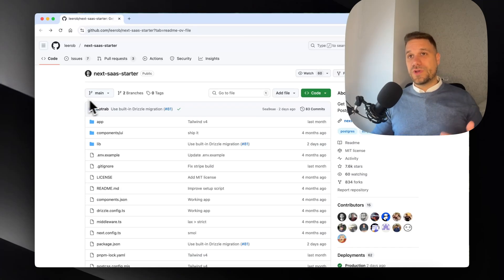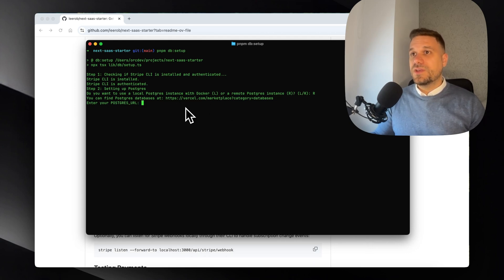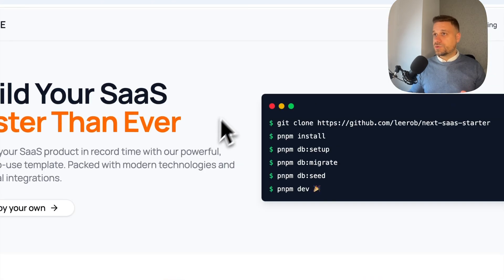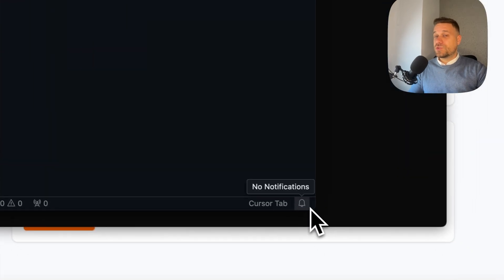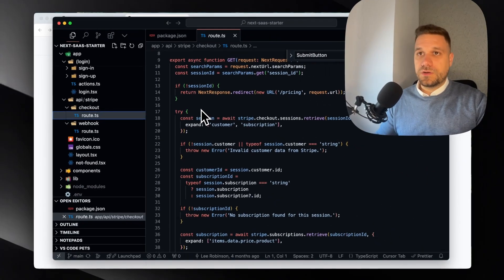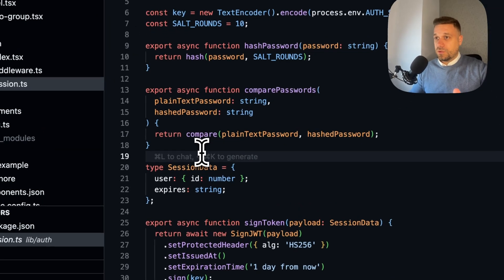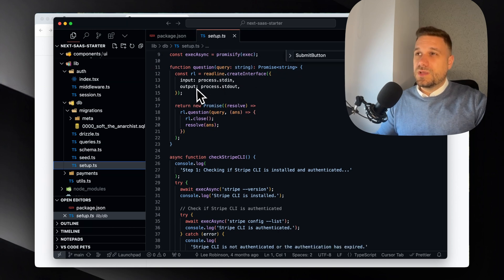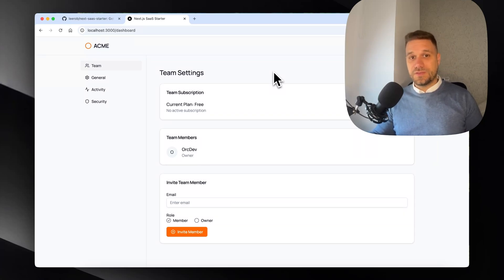Trying out Lee Robinson's Next.js SaaS Starter Kit (Learning from the Best)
In this video, we're trying out the Next.js SaaS Starter Kit from Lee Robinson. Learn from the best as we explore the code structure and best practices for building SaaS applications with Next.js!

00:00 Intro
00:16 Setup
03:44 Quick Demo
05:46 Code Review